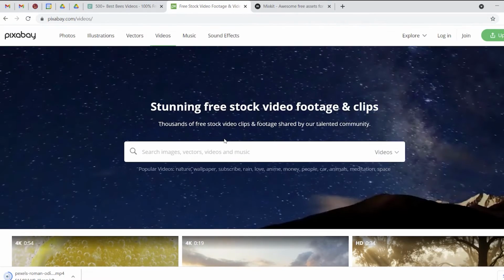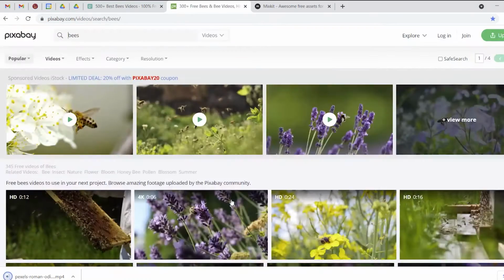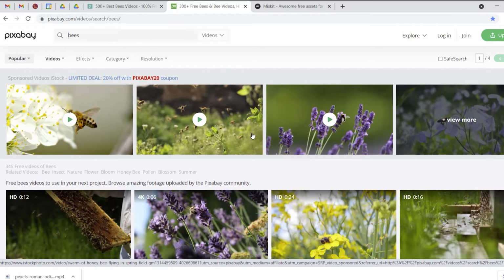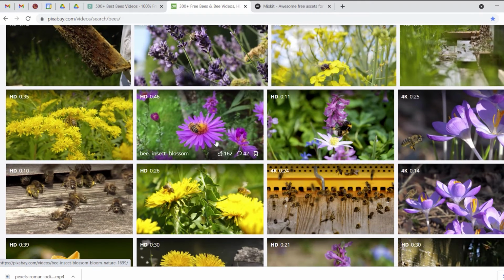18 Using Stock Video in Premiere Pro.